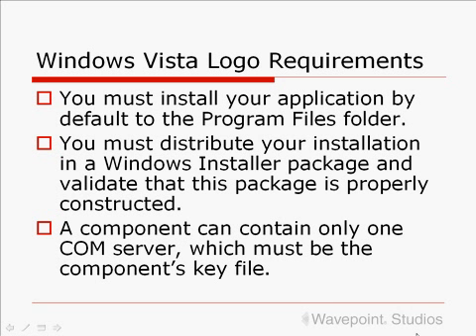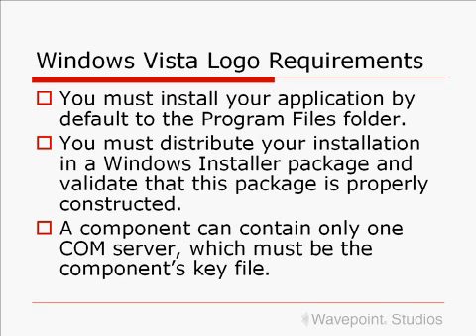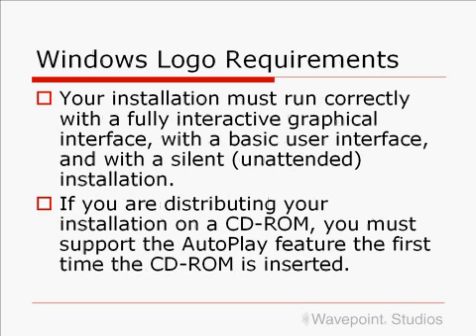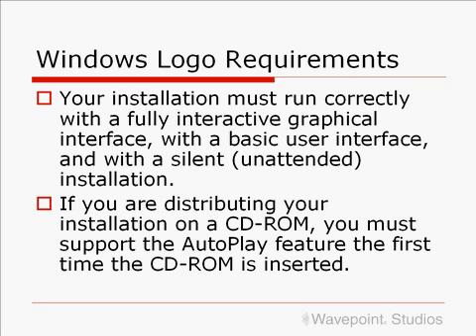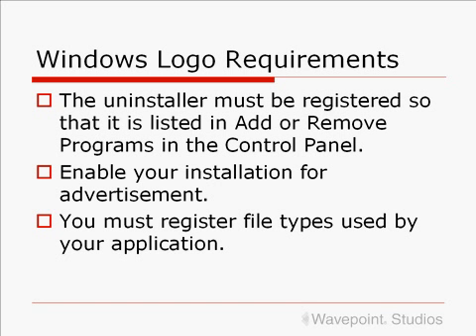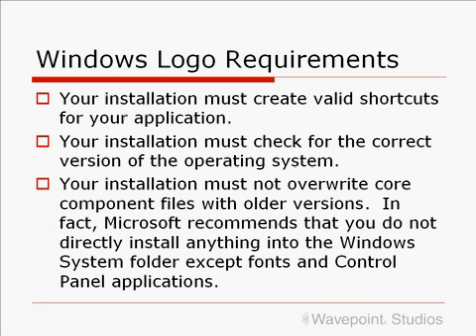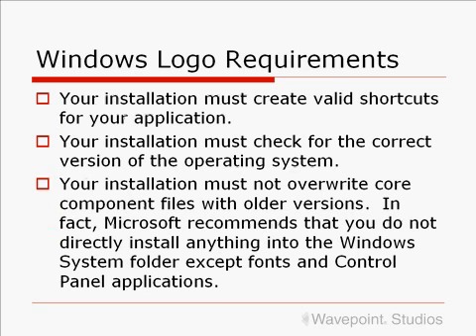MSI - Windows Vista Logo Requirements - InstallShield 2009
Windows Vista Logo Requirements - InstallShield 2009